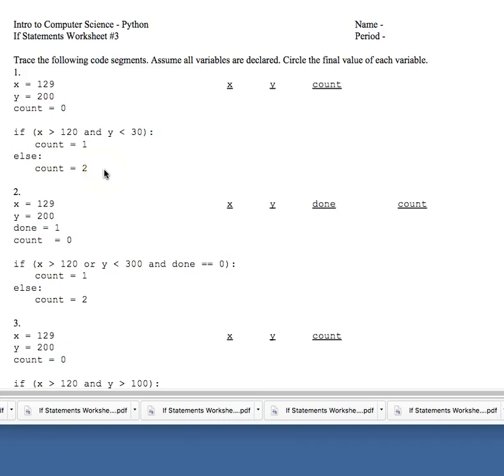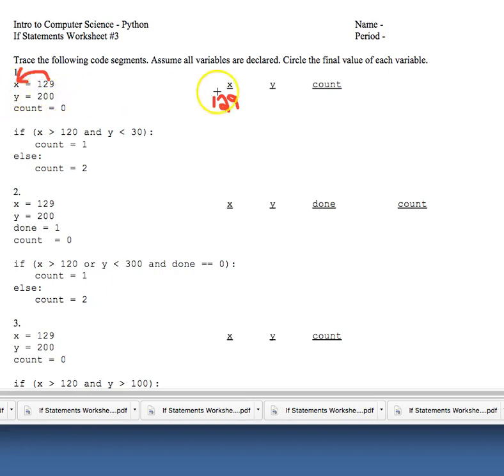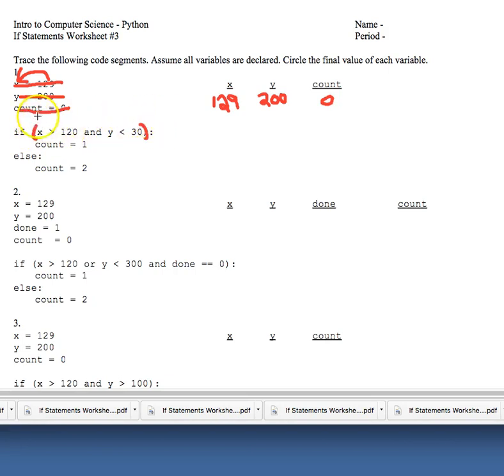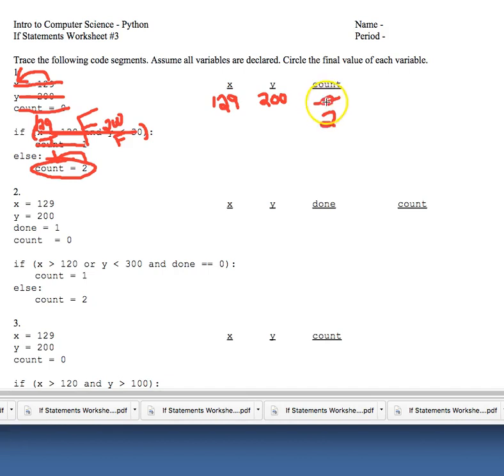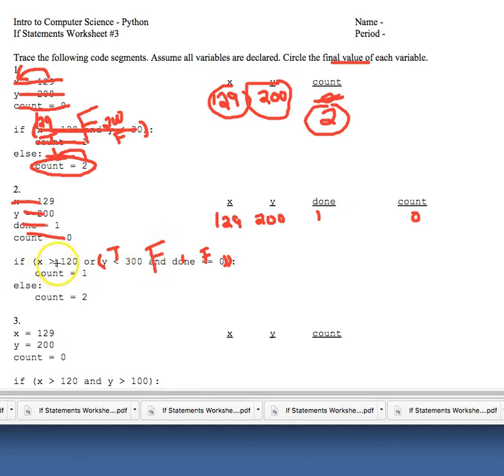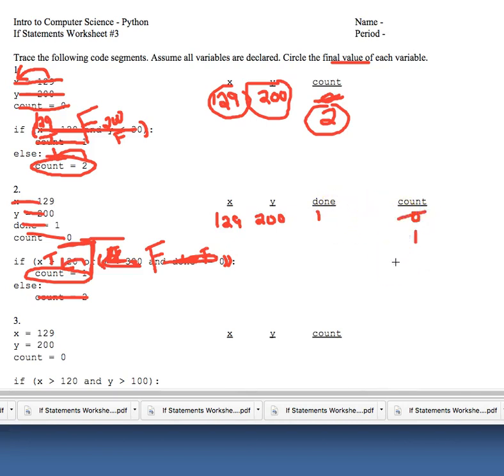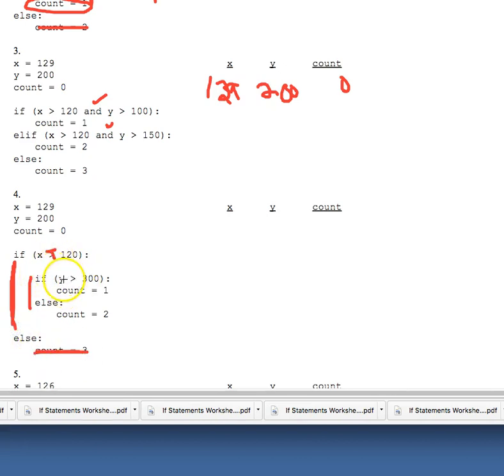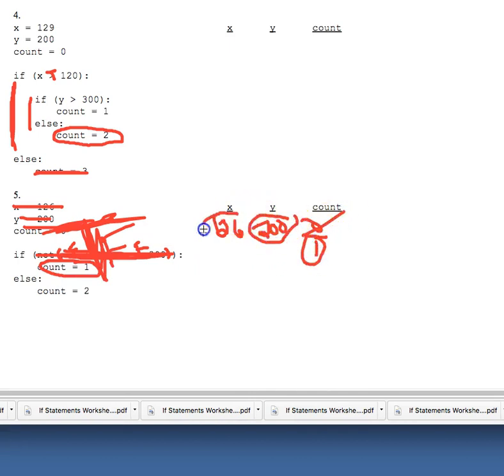If Statements Worksheet 3